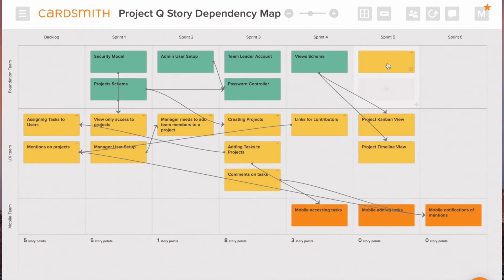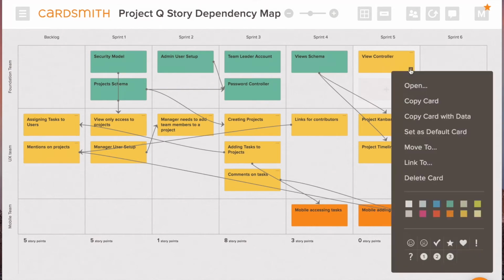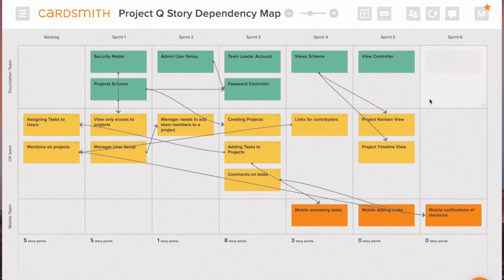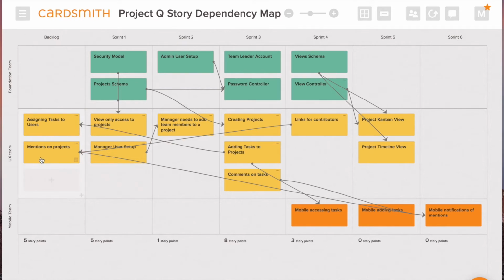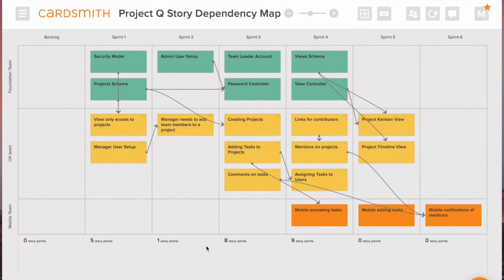Sprint Planning with Dependencies with Cardsmith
Learn how to use Cardsmith for sprint planning with dependencies with remote and distributed teams.

Find out more about how Cardsmith makes it easy for people to harness the power of their beloved sticky notes in a seamless, digital way.